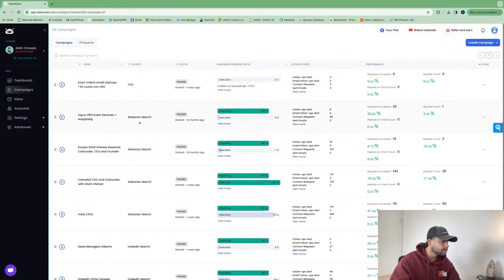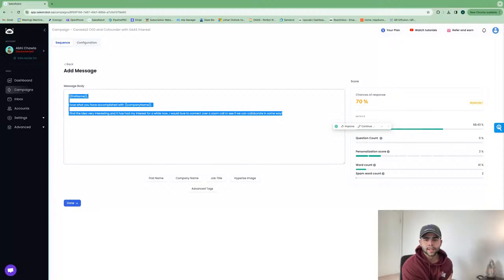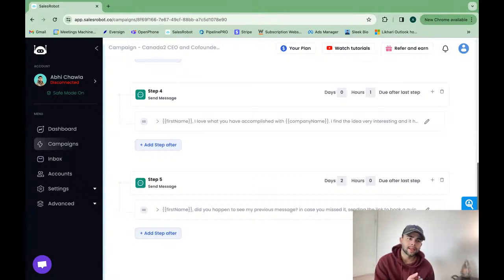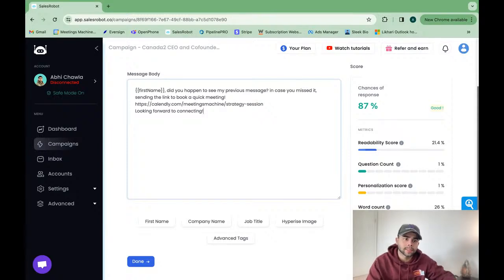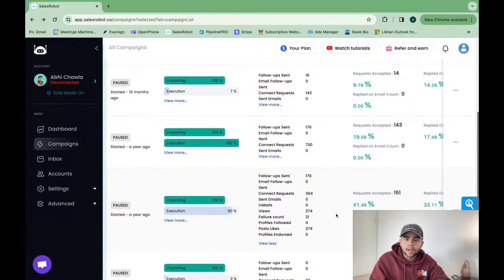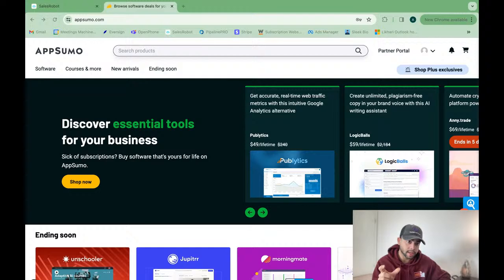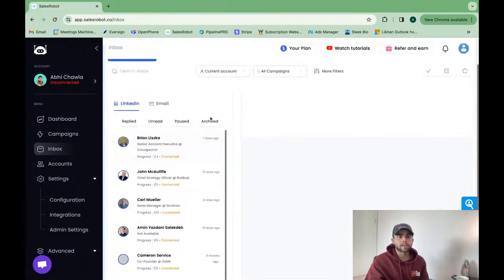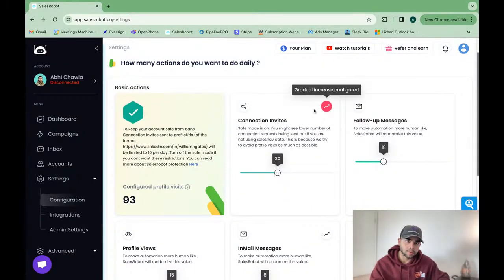Sell with LinkedIn | AUTOMATE Sales - Mind blowing results...I BOOKED OVER 20 MEETINGS.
Use this tecnique to automate linkedin outreach without having to do ANYTHING.
Easiest way to do outreach on linkedin as a busy person. and still book tons of meetings!